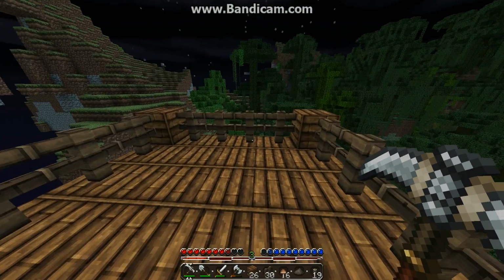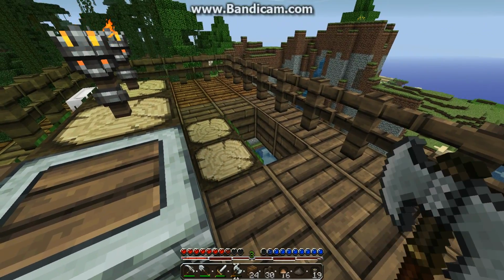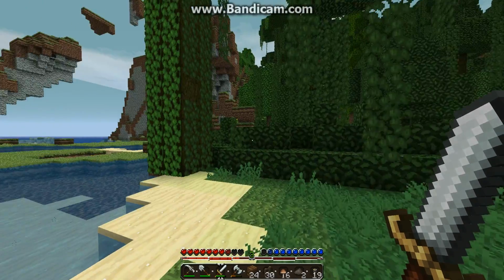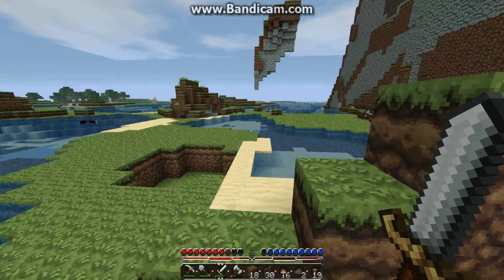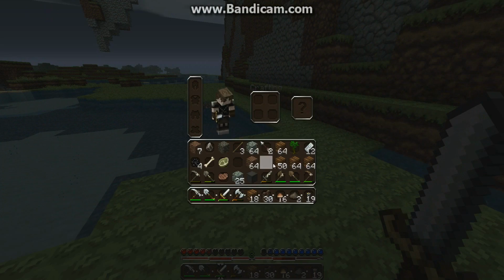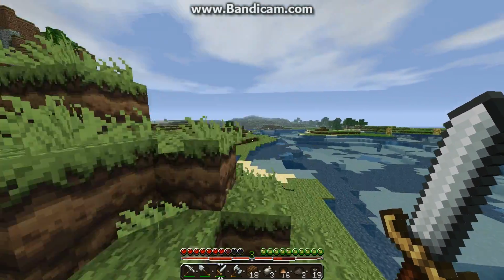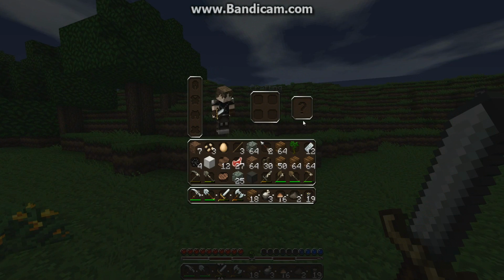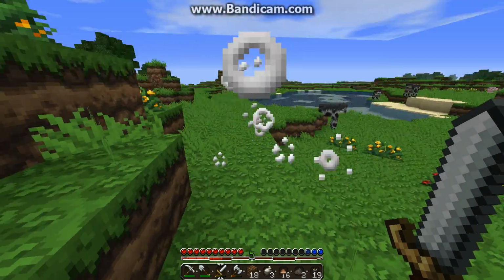Let's Play Minecraft #6: Sneaky Ninja Skills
Welcome back to another episode of my minecraft let's play. Where I am trying to create a totally epic world of epicness!

the screen capture software im using is bandicam, why not check it out!